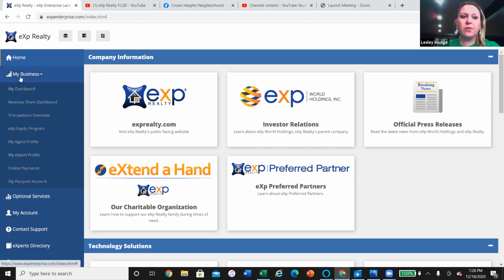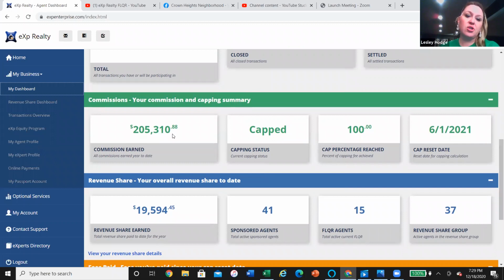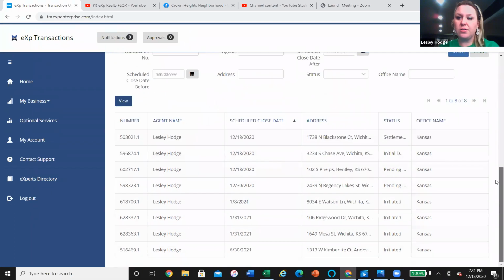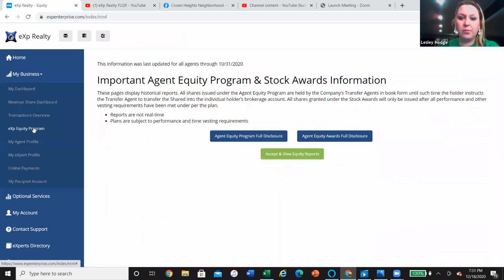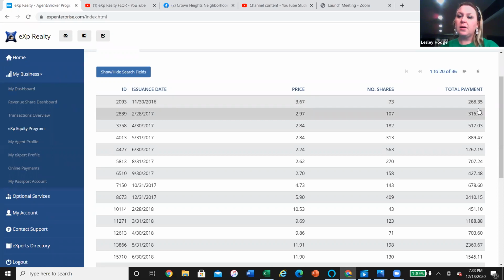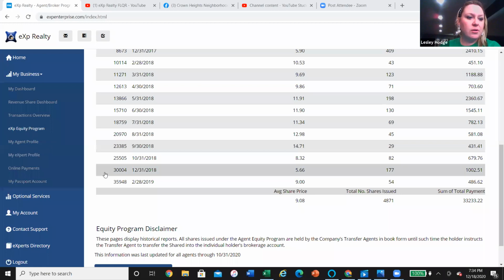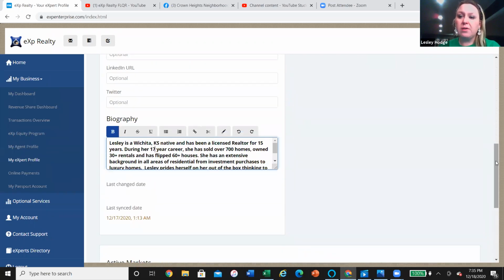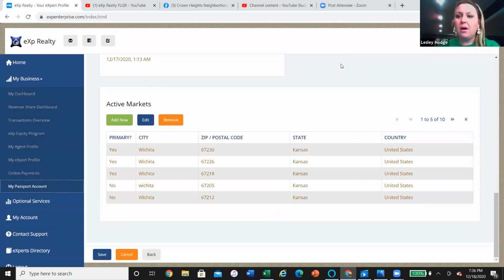Track Your Business on eXpEnterprise.com